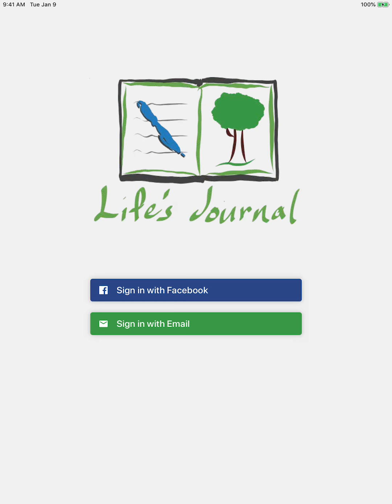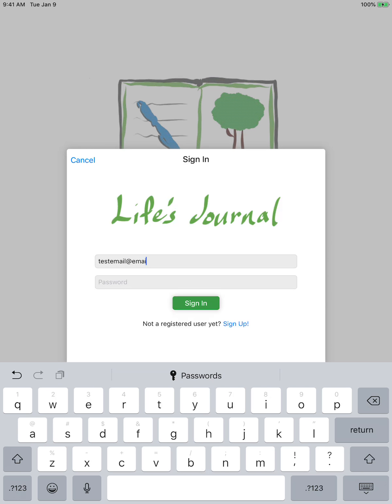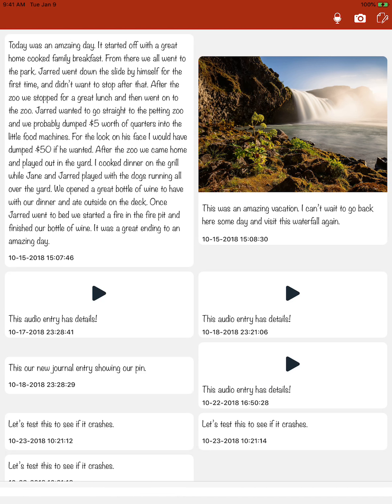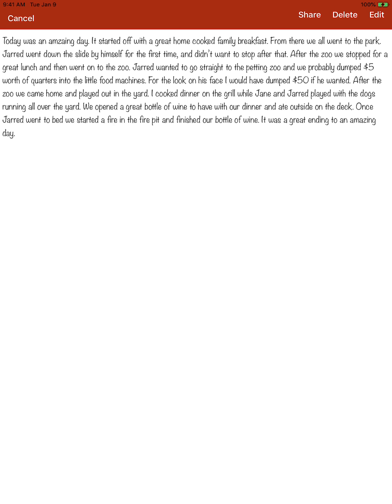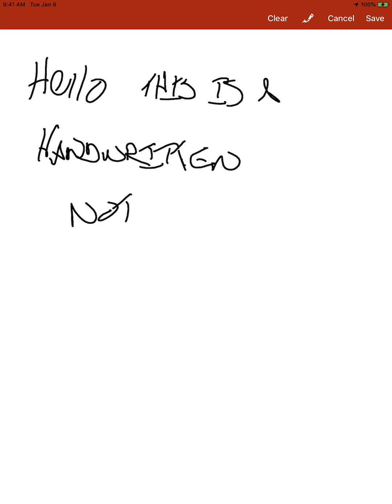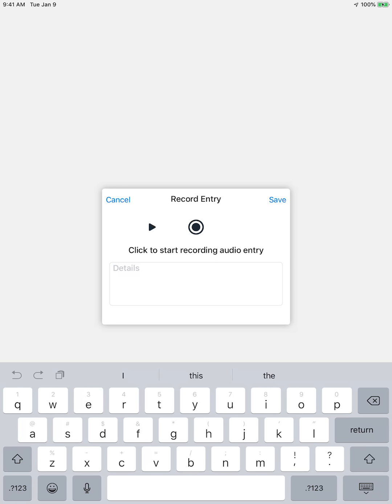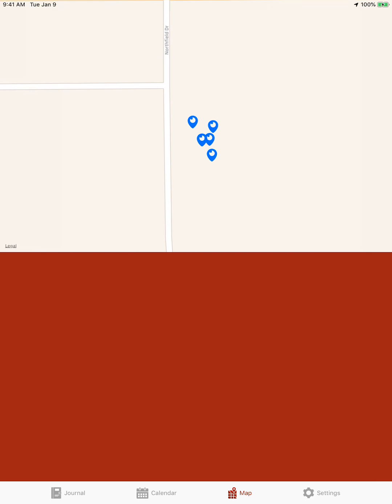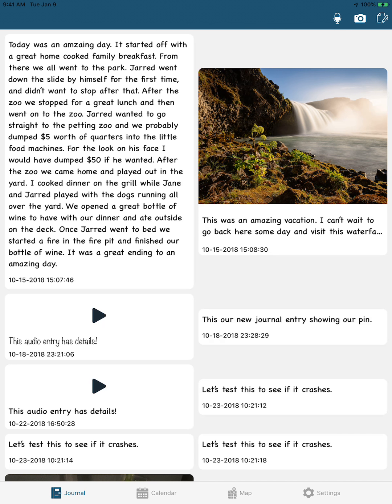Gold Release Walkthrough